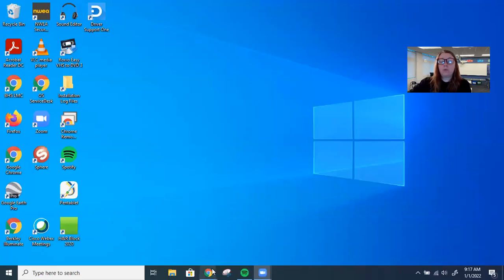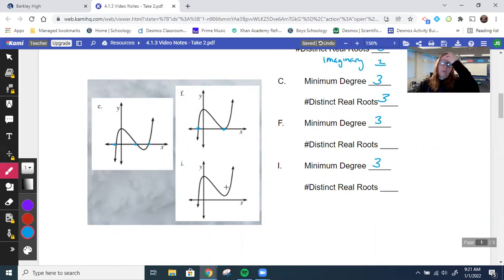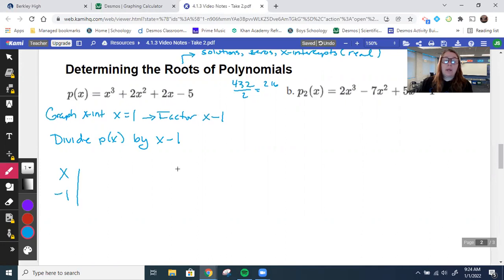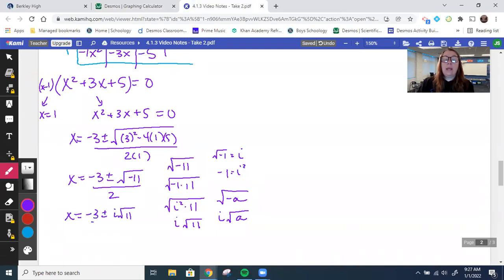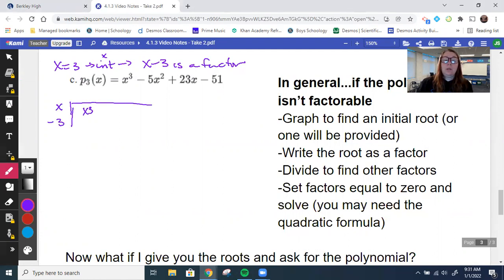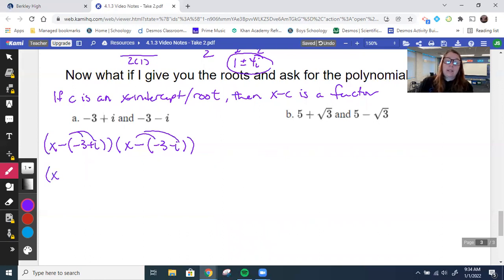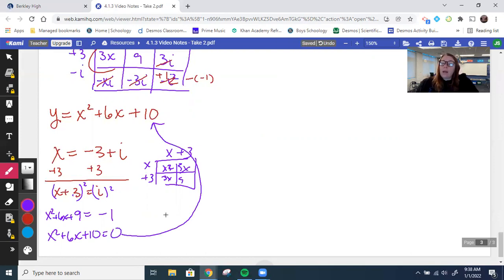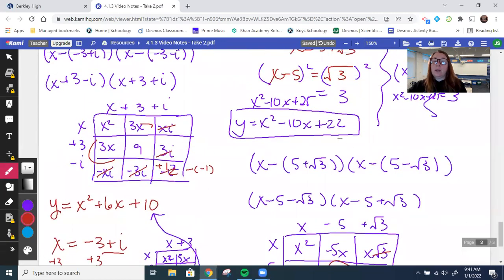4.1.3 Solving and Writing Polynomial Equations